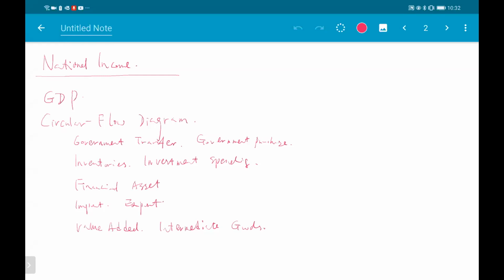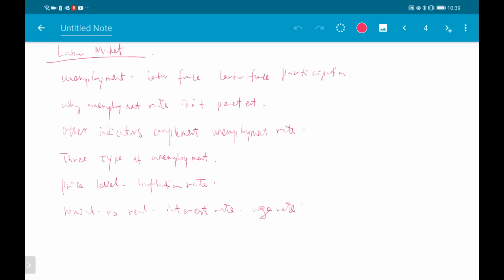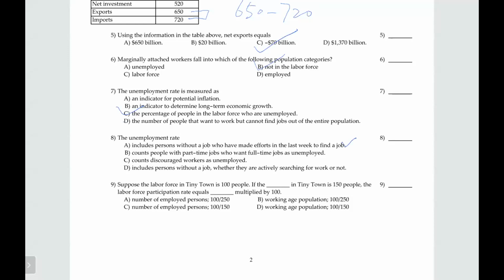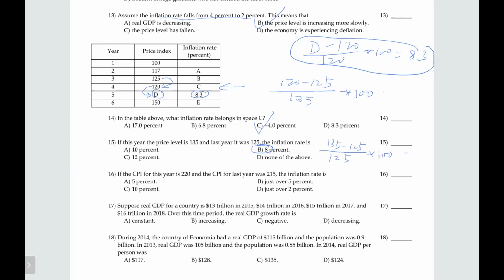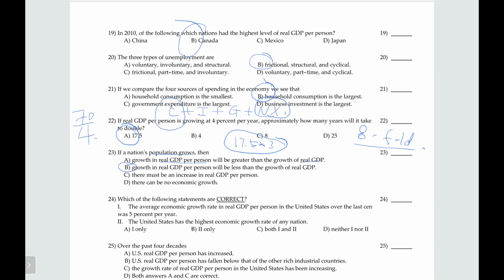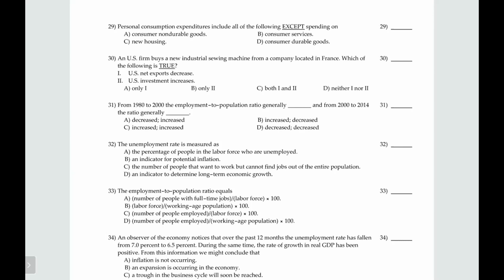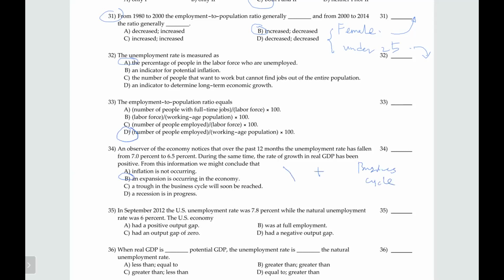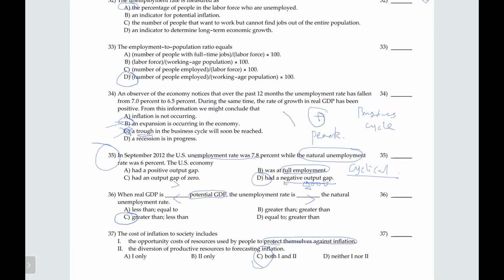Principle of Macro 29